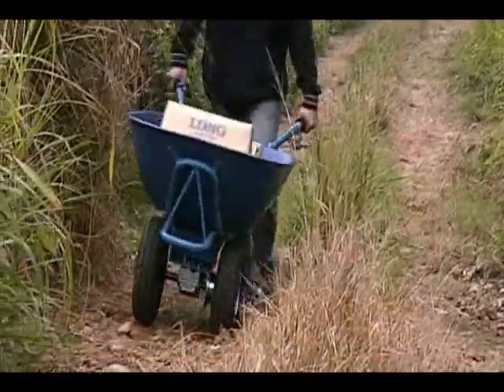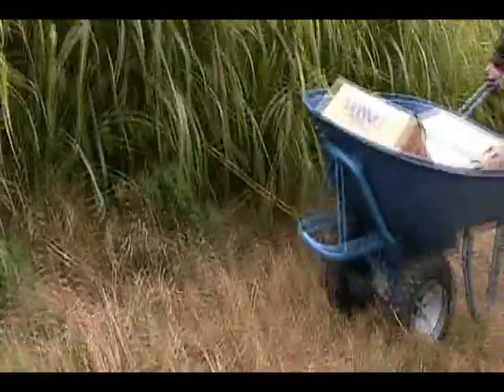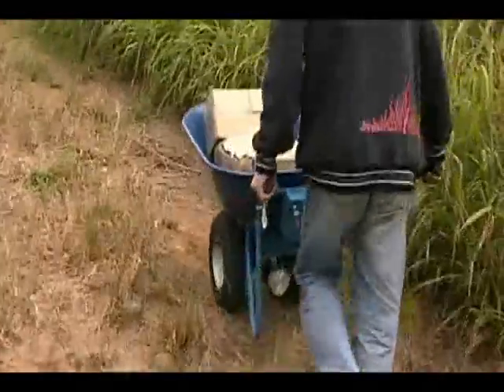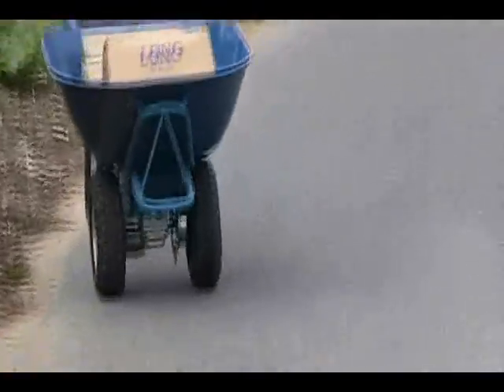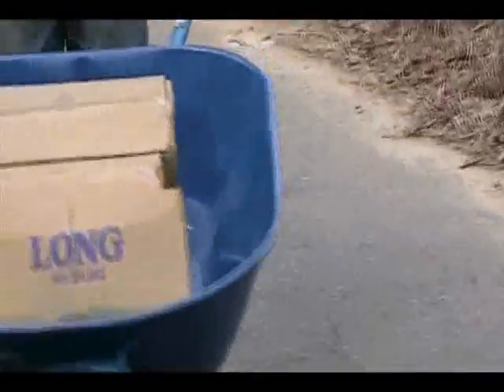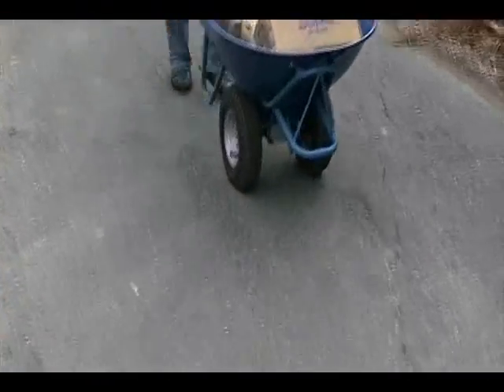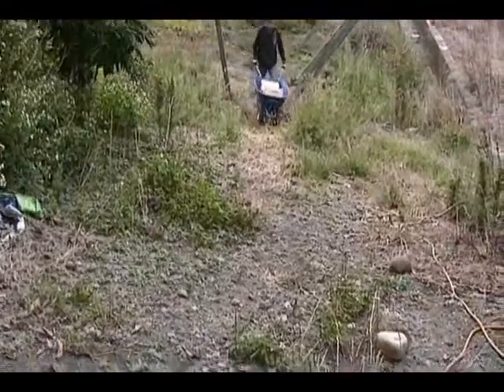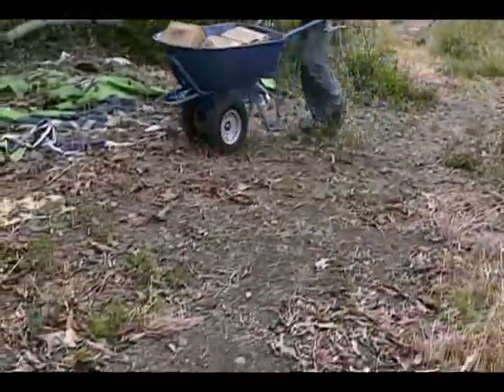Electric Barrow-EWB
Use way: Manual, electrically operated all may cut and the advance and the reverse all may use electric barrow